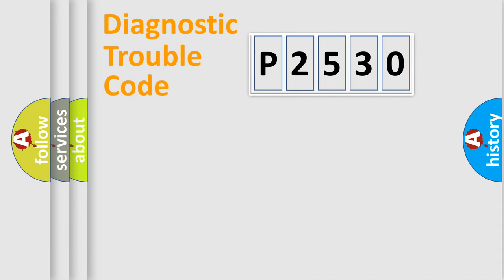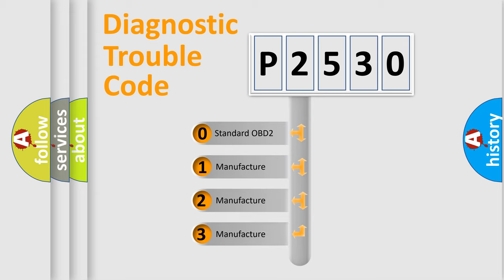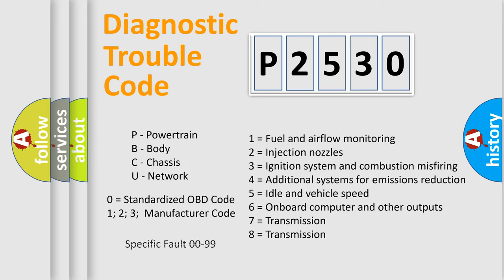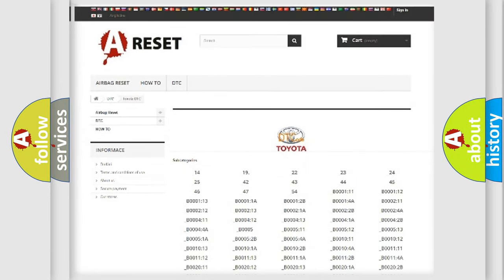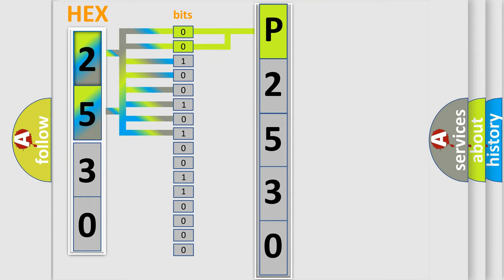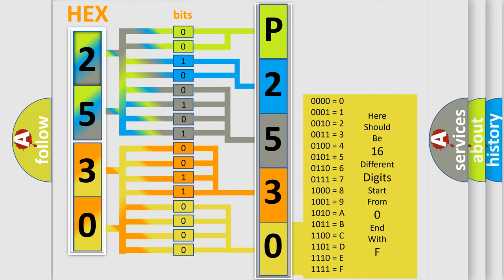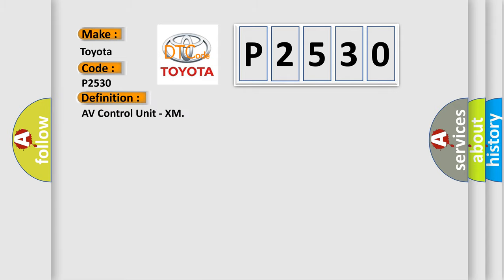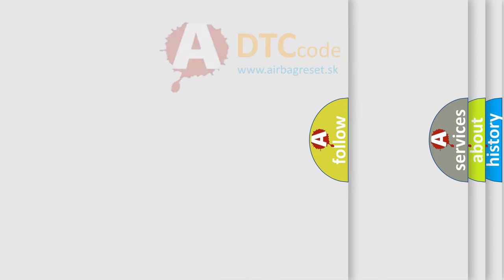DTC Toyota P2530 Short Explanation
Contents:
0:21 Basic DTC analysis according to OBD2 protocol standard.
1:48 Insight into programming
2:58 A diagnostically understandable description of the Diagnostic Trouble Code
3:05 Basic error definition

Make:
Toyota
Code:
P2530
Definition:
AV Control Unit - XM
Description:
An internal malfunction is detected in AV control unit (satellite radio tuner communication malfunction).